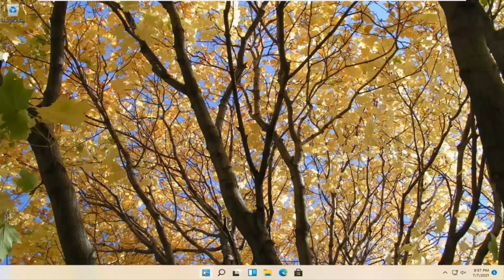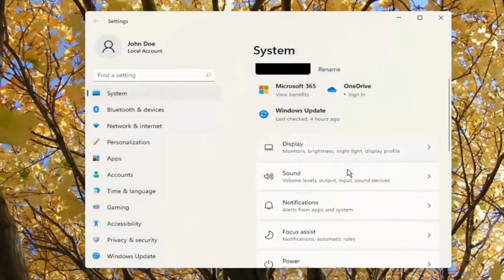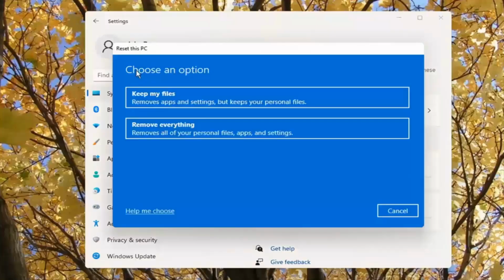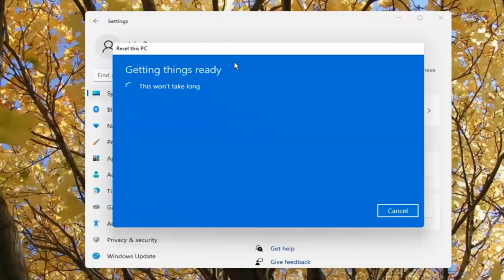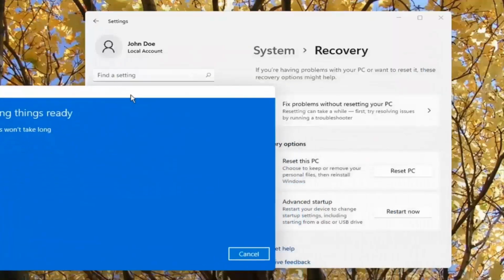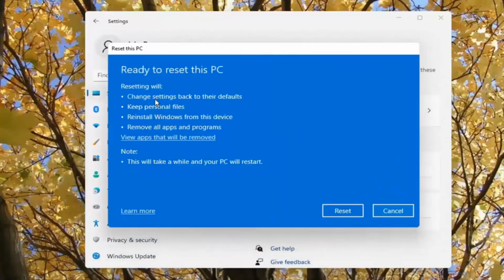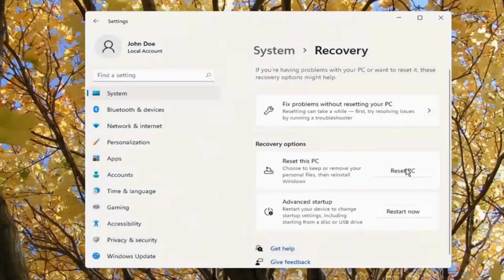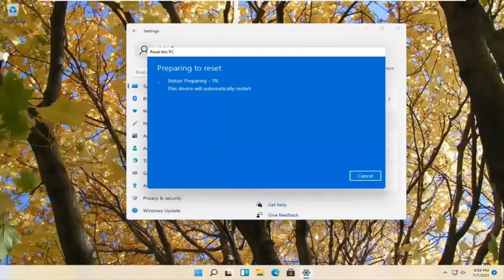How To Factory Reset Microsoft Surface Go [Walkthrough]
Factory resetting a Microsoft Surface Go can be a useful option for improving device performance, preparing it for a new user, or addressing ongoing software-related concerns. This video tutorial focuses on the Microsoft Surface Go factory reset process, providing an overview of what users should know before restoring their device. It is intended for anyone looking to better understand Windows recovery and Surface device maintenance. Whether you are troubleshooting system issues or refreshing your tablet, this guide covers the topic in a clear and informative way.

Issues addressed in this tutorial:
Microsoft Surface Go factory reset
Factory Reset Microsoft Surface Go
Surface Go reset
Microsoft Surface Go recovery
Windows recovery Surface Go
Surface Go troubleshooting
Reset Microsoft Surface Go
Surface Go Windows reset
Microsoft Surface Go support
Surface Go restore settings

This tutorial provides valuable information about the Microsoft Surface Go factory reset process while keeping the focus on the overall topic rather than the specific procedures involved. It discusses common scenarios where restoring the device may be appropriate and helps viewers understand the purpose of a system reset. Users searching for Microsoft Surface Go troubleshooting, Windows recovery options, and Surface maintenance information will find this content helpful. The walkthrough offers useful context for maintaining the reliability and long-term performance of a Microsoft Surface Go device.